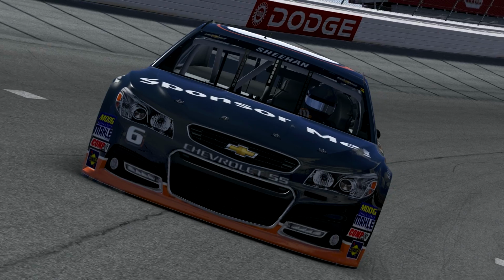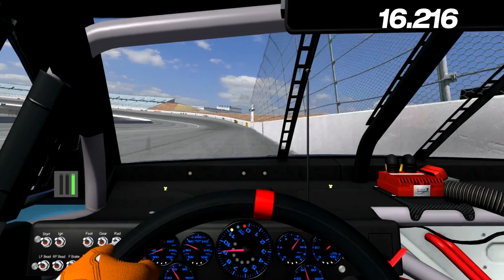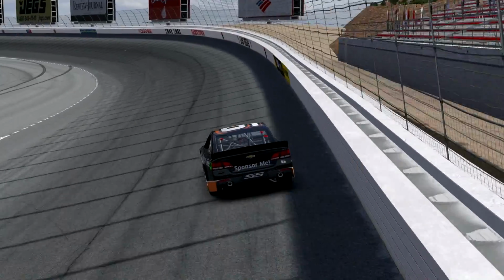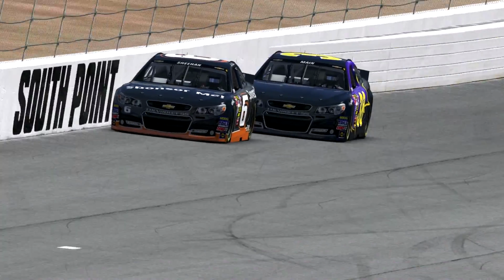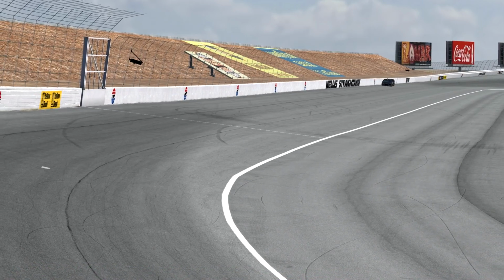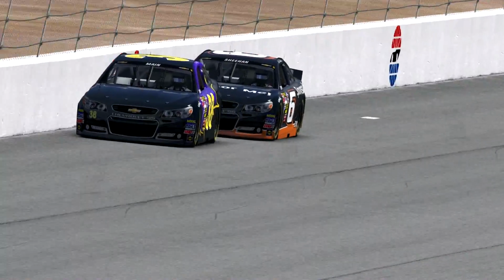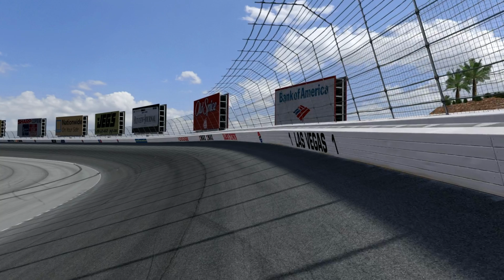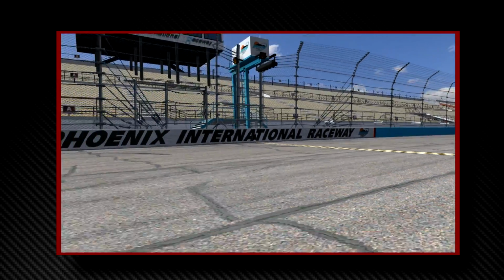HotLaps Ep. 2: Las Vegas Motor Speedway - Mar 18, 2013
The officially sanctioned 2013 NASCAR iRacing.com Series World Championship continues tomorrow at the fast and unforgiving Las Vegas Motor Speedway. iRacing's fastest NASCAR sim racers are getting ready for their second race of the season in the heart of Sin City.  After the shake-up at Daytona, who will race to the front in their brand new Gen 6 Chevy SS or Ford Fusions. Watch the broadcast by PSRTV live beginning at 9PM ET The chase for the greatest prize in sim racing continues tomorrow night, don't miss it!